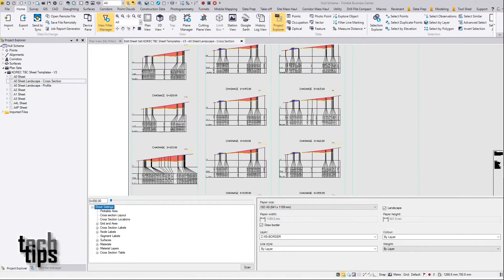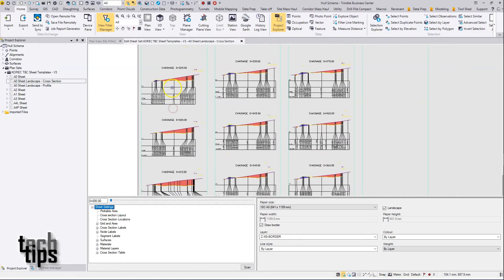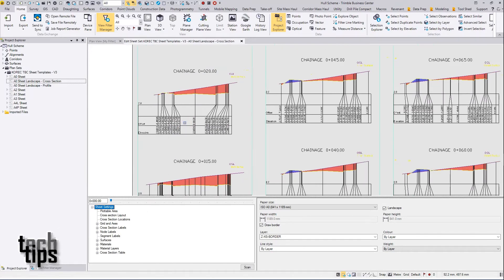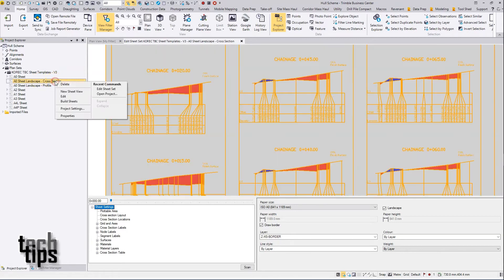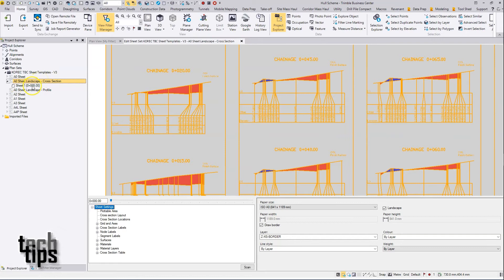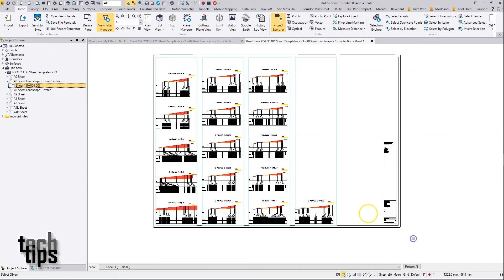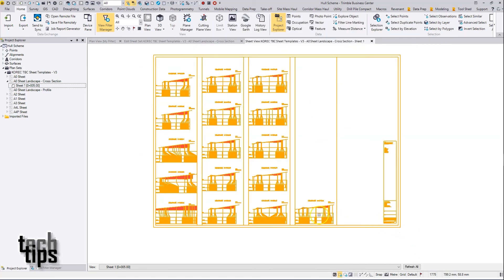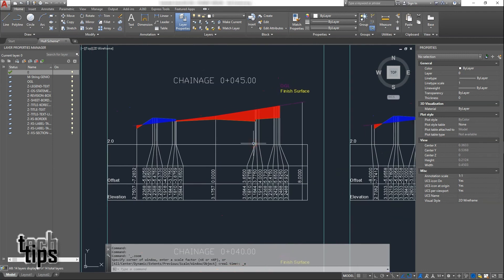Exporting cross sections to CAD from TBC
Learn how to prepare your cross sectional survey data in Trimble Business Center ready to be opened up in CAD applications, such as AutoCAD